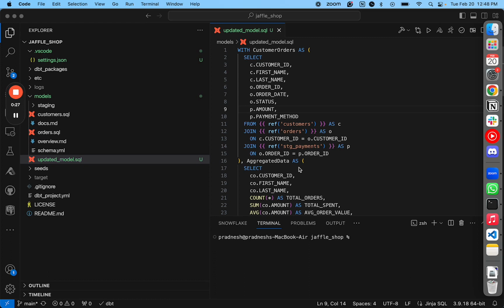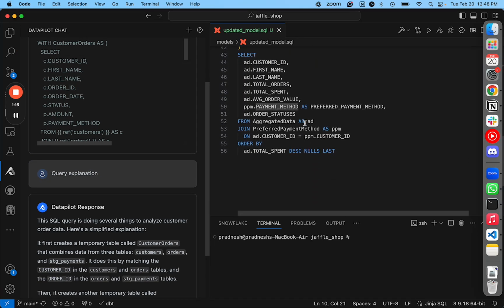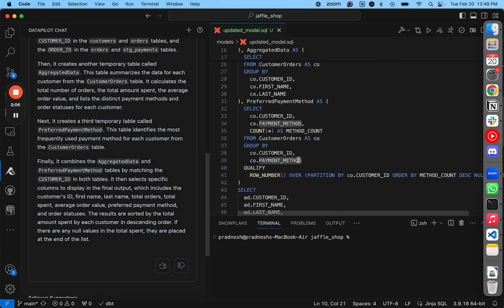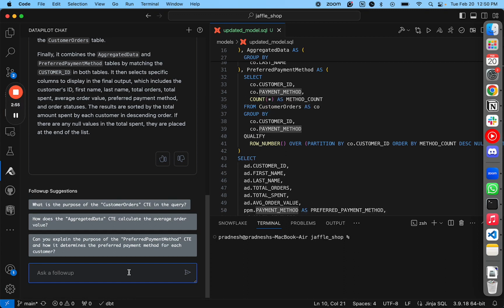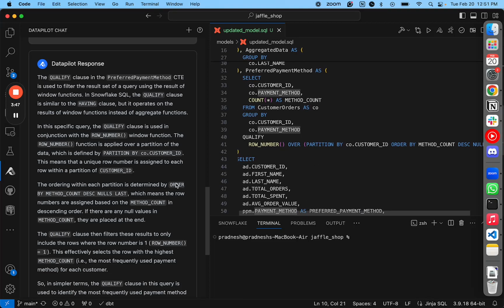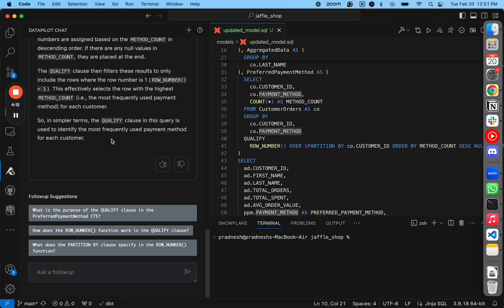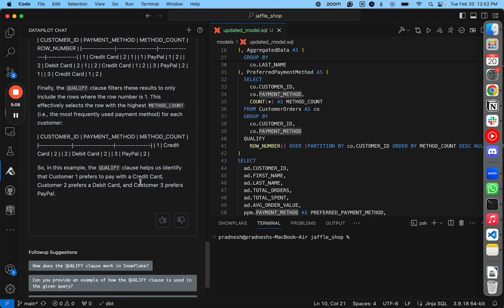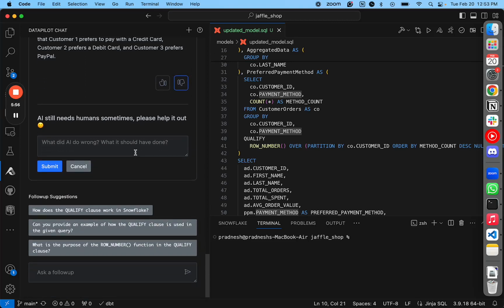SQL Query / dbt Model explanation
Query explanation is invaluable to understanding a complex piece of dbt or SQL code (especially written by others!).

You can ask follow-up questions in the chat window, like - "Explain this function with some sample data" as well.